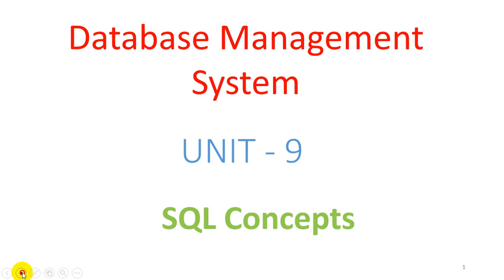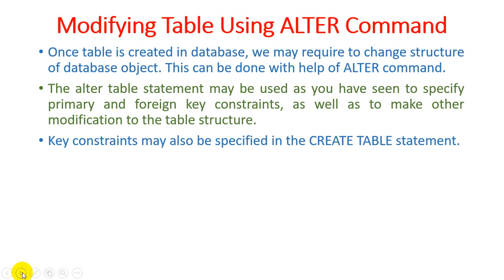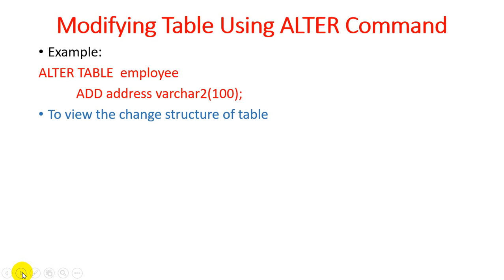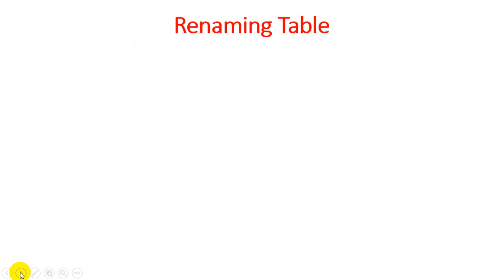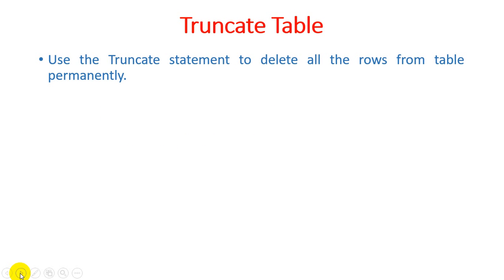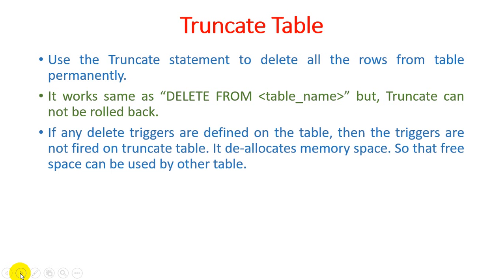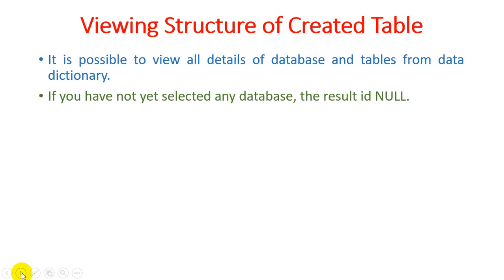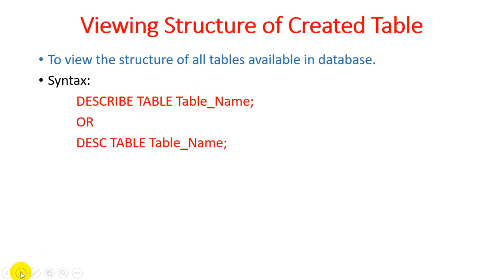Unit - 9 - Lecture 3 Modifying - Removing - Rename and Truncate Table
Modifying Table Using ALTER Command
Once table is created in database, we may require to change structure of database object. This can be done with help of ALTER command.
The alter table statement may be used as you have seen to specify primary and foreign key constraints, as well as to make other modification to the table structure.
Key constraints may also be specified in the CREATE TABLE statement.

Removing Table Using DROP Command
This command can be used to remove database objects from our DBMS.
DROP command removes data from your database.

Renaming Table
We can rename any table object at any point of time.
Syntax:
 RENAME TABLE Table_Name TO New_Table_Name;

Truncate Table
Use the Truncate statement to delete all the rows from table permanently.
It works same as “DELETE FROM table_name” but, Truncate can not be rolled back.